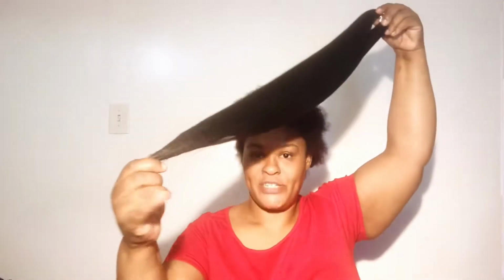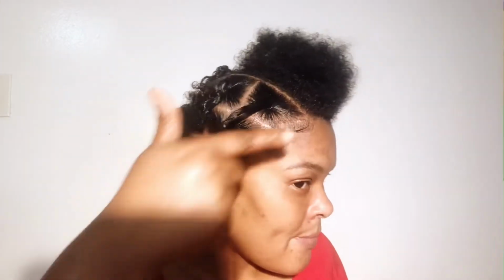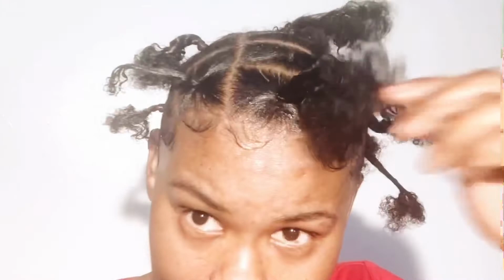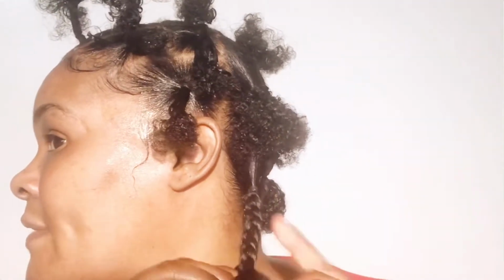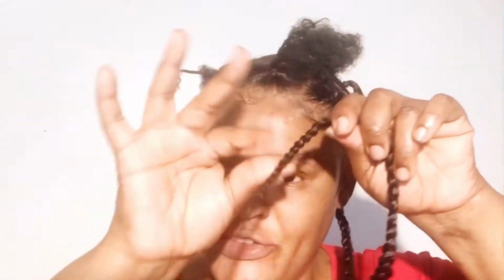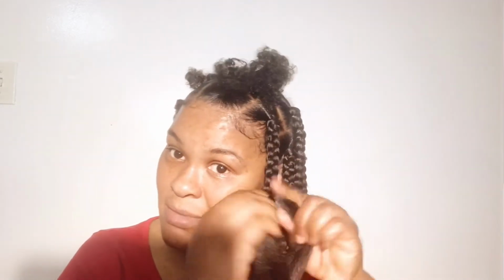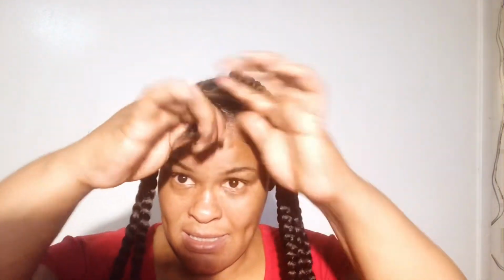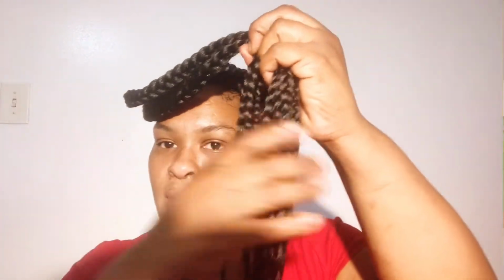How to box braid your hair by yourself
Visit kutehair.com today for the best hairs at the best prices